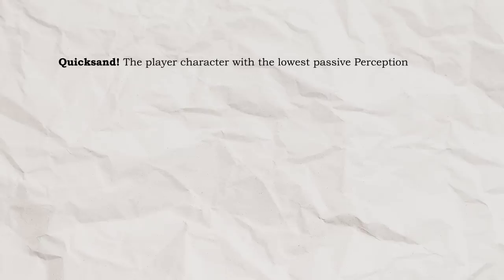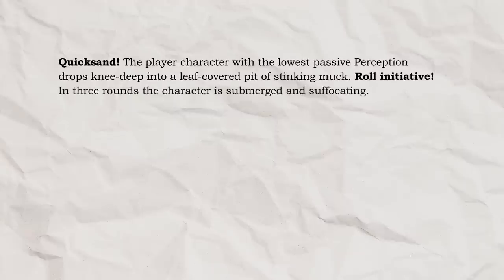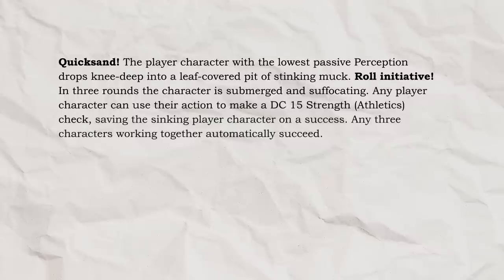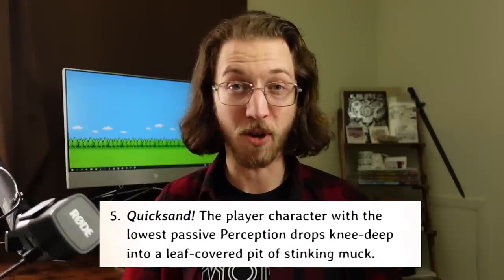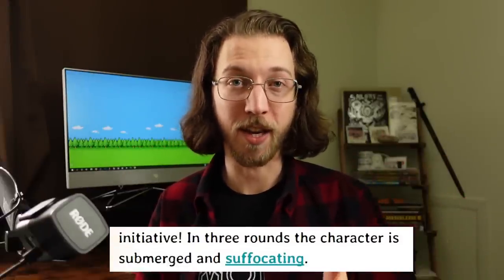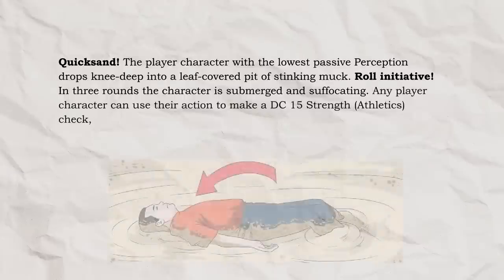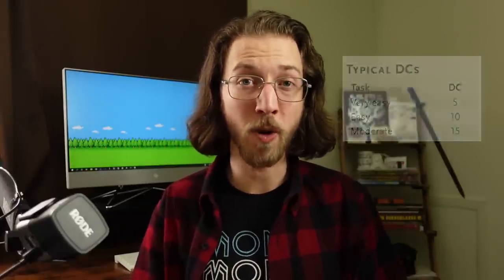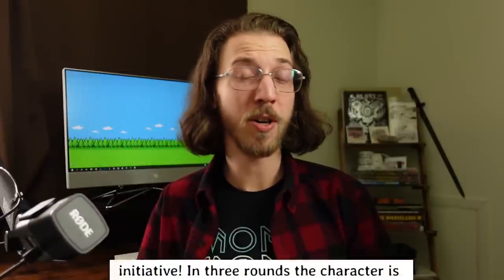Fun Rules for QUICKSAND in D&D 5e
Here's my take on a classic quicksand encounter in D&D 5e! ▶️ More below! ⏬

00:00 my dnd 5e quicksand encounter
01:05 easy trick for starting a dnd encounter
02:05 dnd encounter timers & solutions
03:45 more ways to run quicksand in dnd 5e